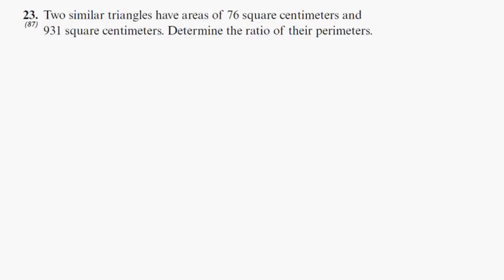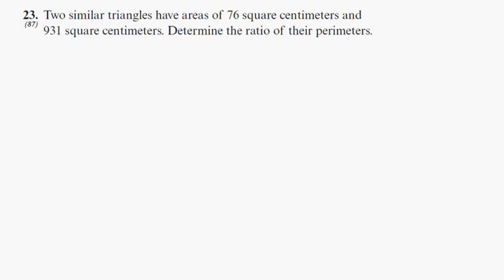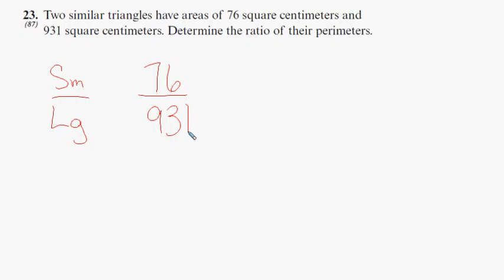G L 89 #23